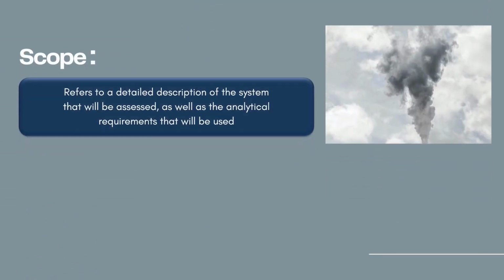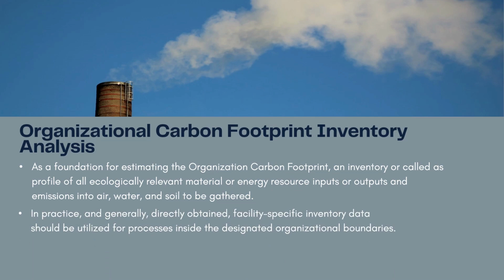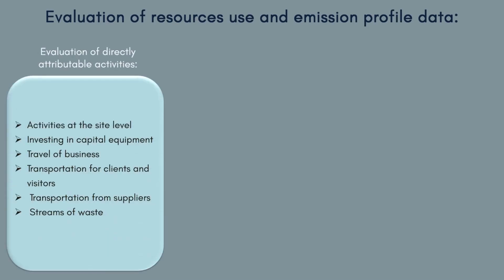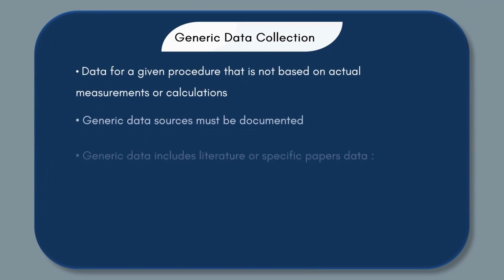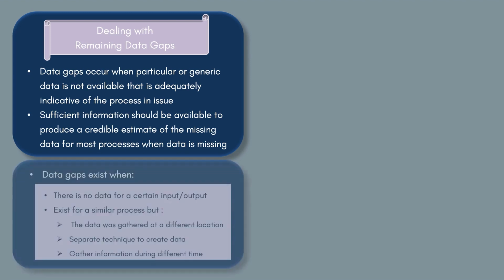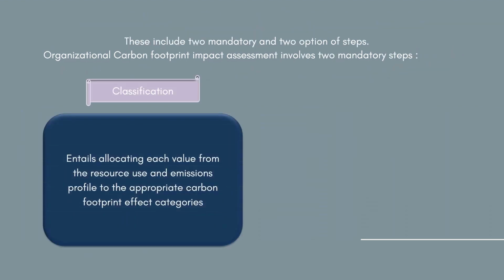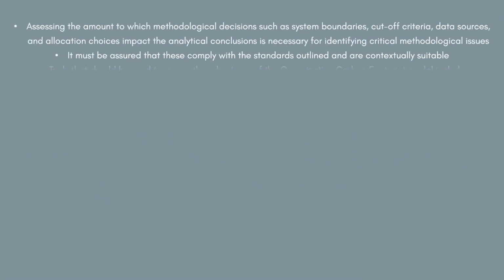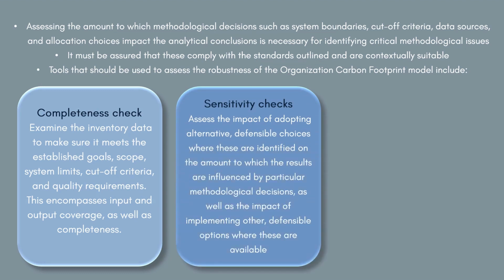Organizational Carbon Footprint Accounting Guidance